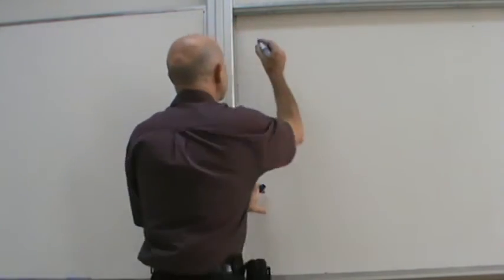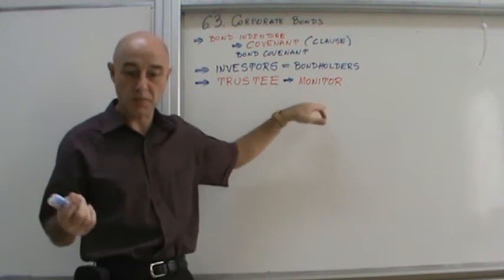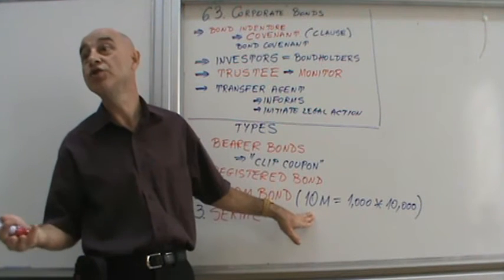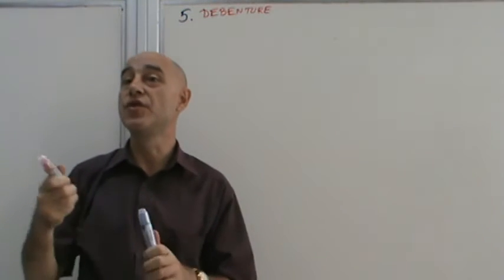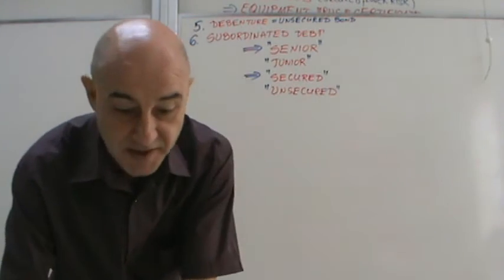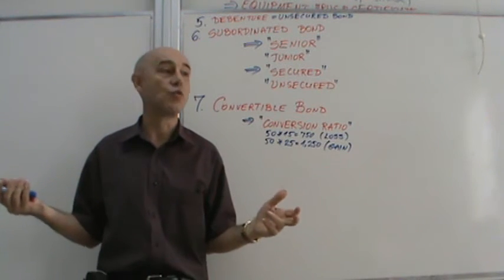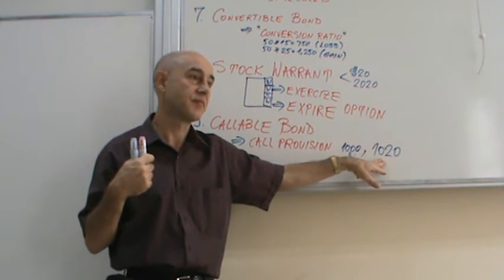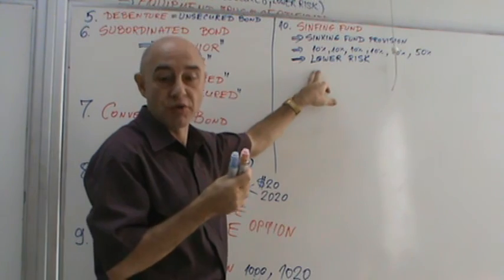Financial Markets and Institutions - Lecture 13